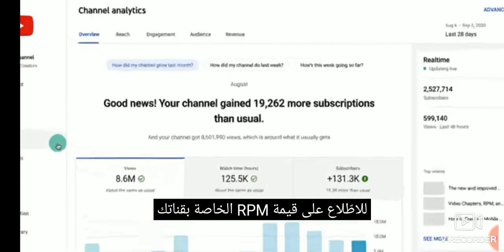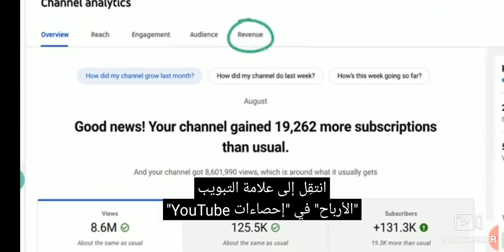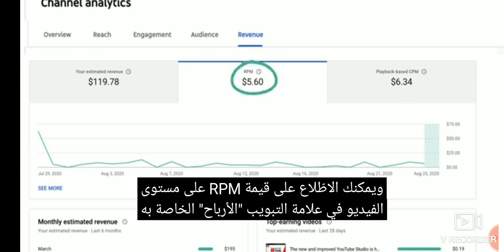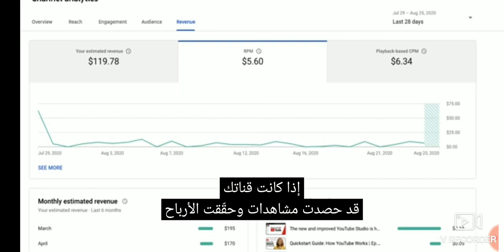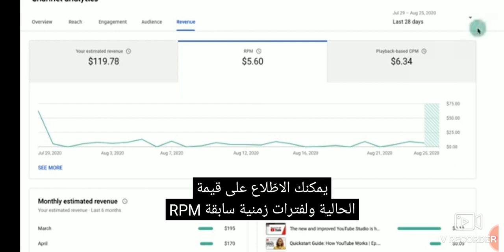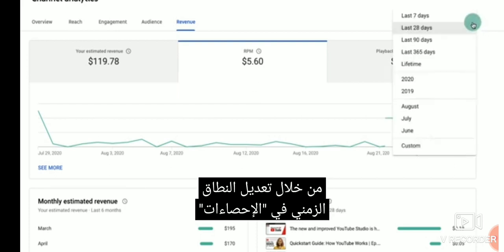كيف تحقيق الارباح من اليتيوب How to make profits from YouTube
كيف تحقيق الارباح من اليتيوب مصر اليمن الجزائر المغرب يتيوب زيادات_مشتركين تحقيق ارباح اعلانات 4000الف ساعة مشاهدة 1000مشترك ترجمة How to make profits from YouTube # Egypt # Yemen # Algeria # Morocco # YouTube # increases_subscribers Achieve profits from ads 4000 hours Watch 1000 subscribers Translate